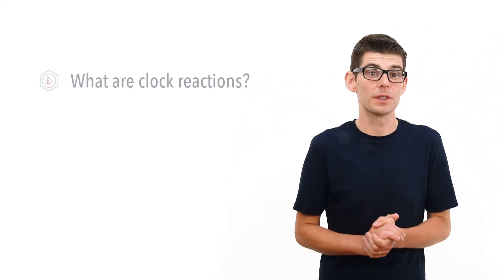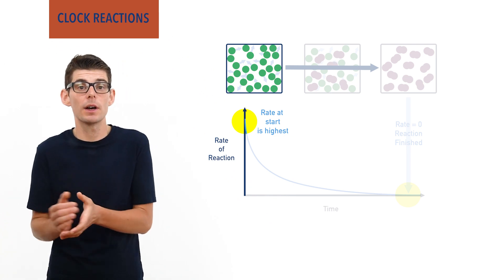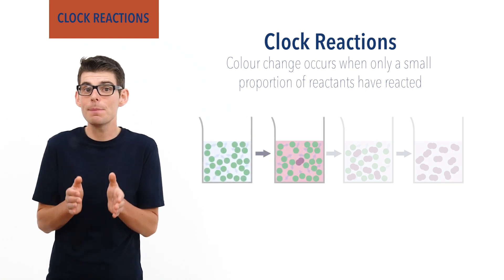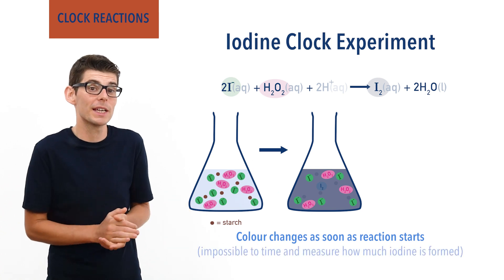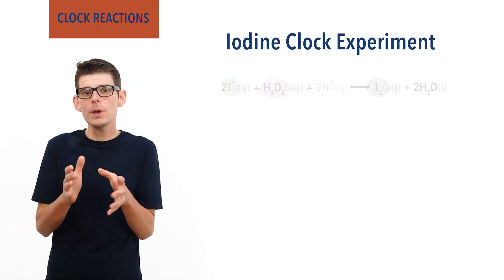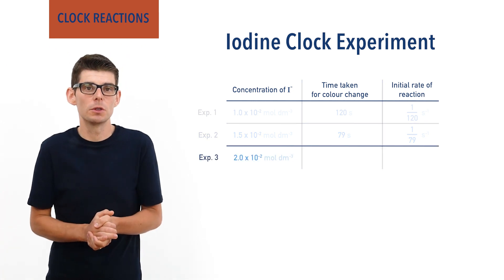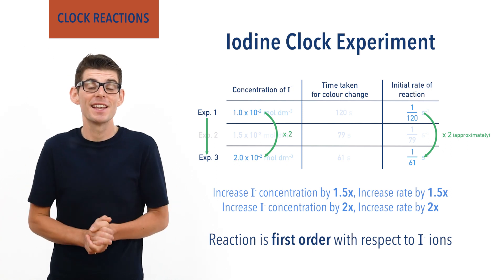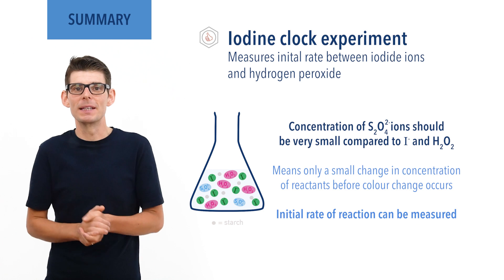Iodine Clock Experiment (Clock Reactions A-level IB Chemistry)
Outlining clock reactions and how they can be used to show how the concentration of reactants affects the rate of a reaction. The iodine clock (Harcourt-Esson) experiment using hydrogen peroxide, potassium iodide and sodium thiosulfate is shown, using experimental data to find the order of reaction with respect to iodide ions.

Recap: 00:32
Measuring Rates of Reaction: 01:08
Clock Reactions: 02:19
Iodine Clock Reaction: 04:01
Finding Order of Reaction: 07:41
Summary: 09:57